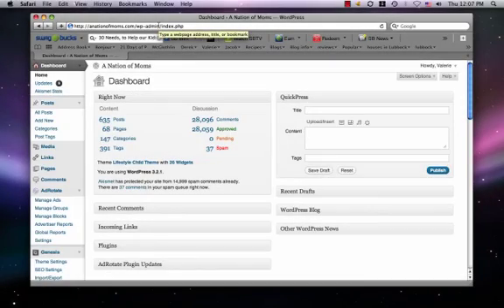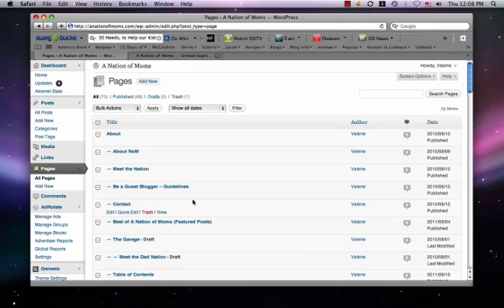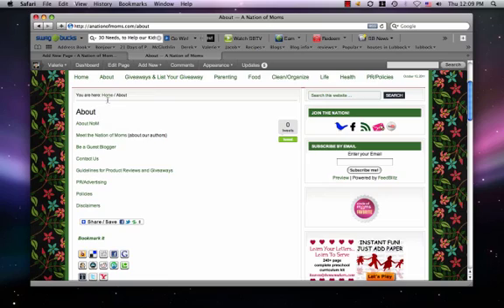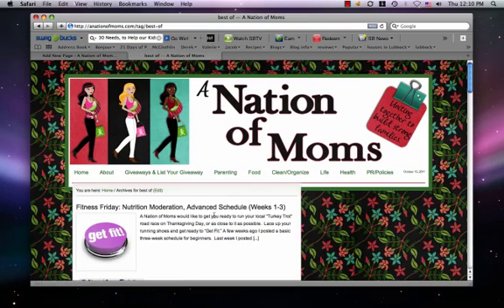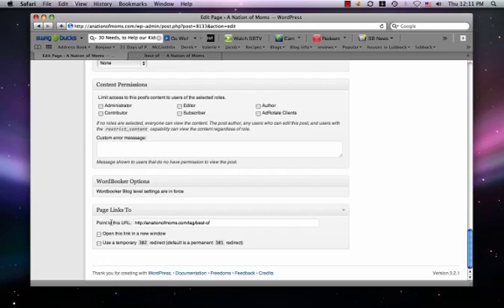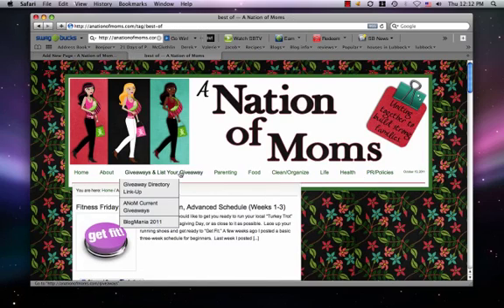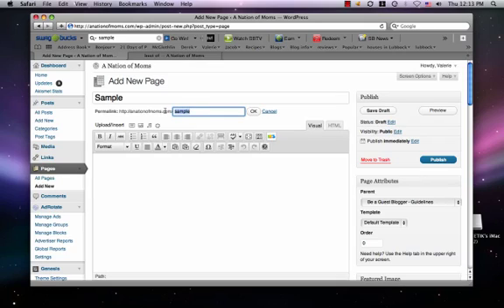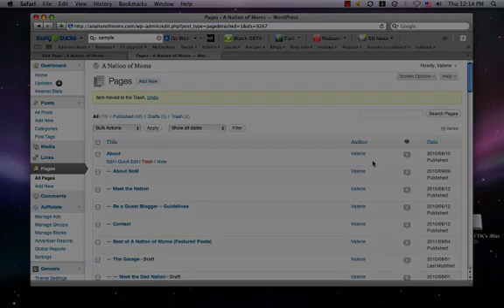WordPress Beginner's Tutorial- Pages and Drop Down Menus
The next video tutorial in our series of "WordPress Beginners Tutorial" focuses on adding pages and a drop down menu.